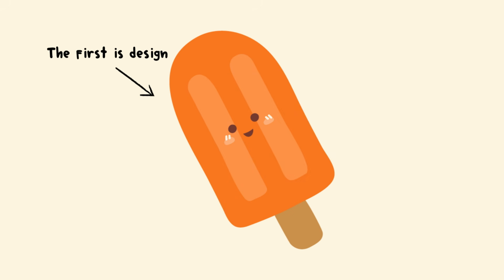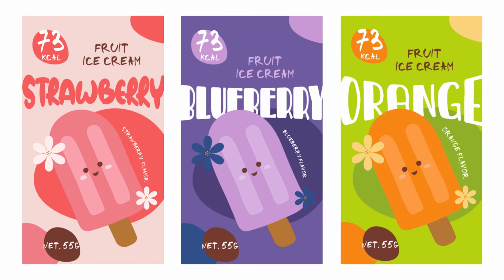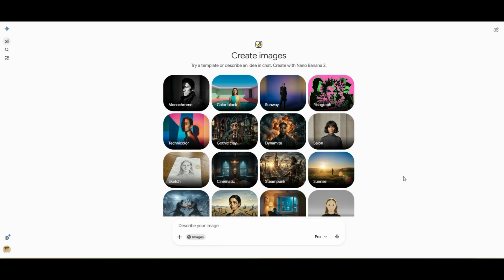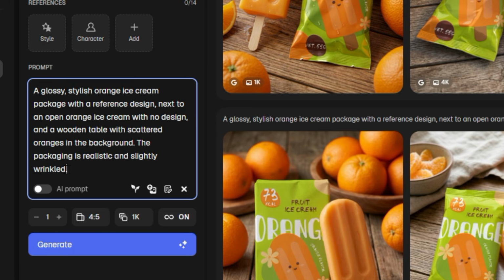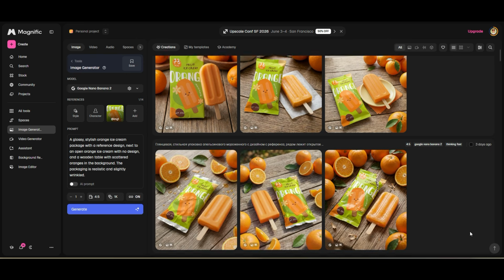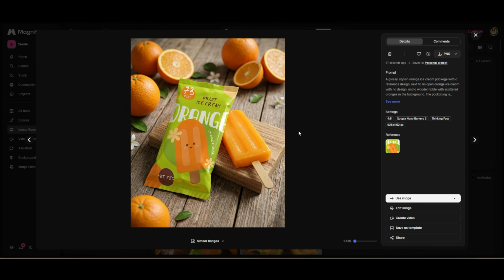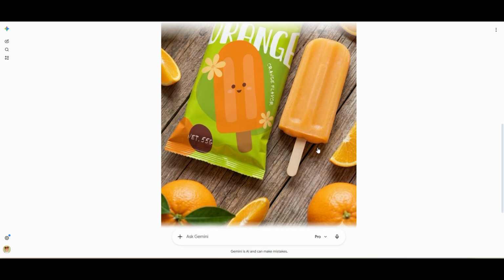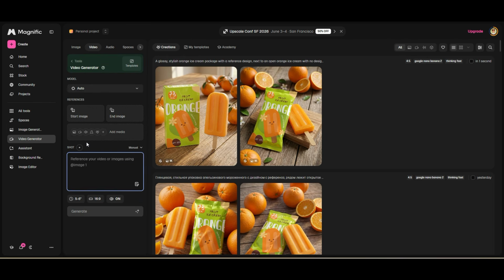How to create mockups using Nano Banana (Google Gemini). Prompt + step-by-step instructions.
In this video, I'll show you how to create a realistic mockup using Nano Banana, a neural network from Google.

We'll walk you through step-by-step how to prepare your design, how to write a proper product specification, and how to create a beautiful presentation of your work without complex photography or expensive mockups.

I'll use packaging design as an example: how to integrate an illustration into a real object, maintain the style, add environment, lighting, and shadows, and make the result look like a finished commercial presentation.

This is useful for graphic designers,  illustrators, and anyone who wants to showcase their work beautifully in a portfolio, on Behance, on social media, or to clients.

In this video, we'll cover:

- What is a mockup and why does a designer need one?
- How to prepare a design file
- What prompt to write for Nano Banana
- How to use mockups for portfolios and presentations of work

If you are a beginner in a graphic design and in Adobe Illustrator then start with that tutorial

- My life in Montenegro and graphic design

- me about a graphic design and stocks.